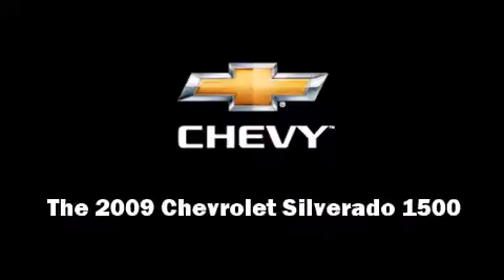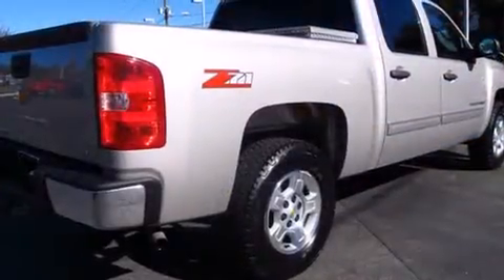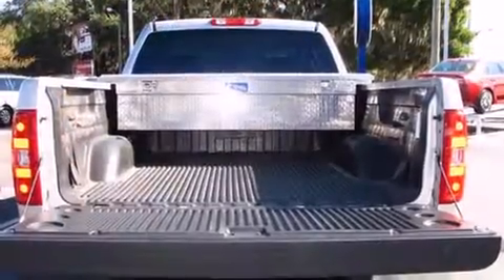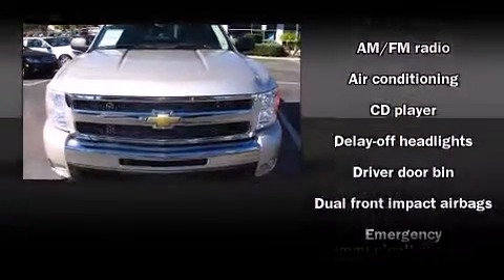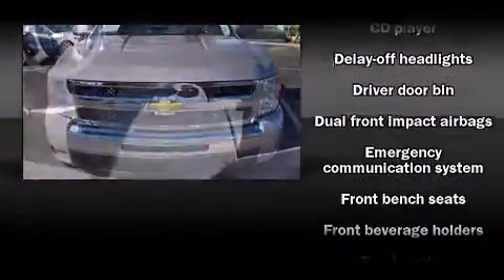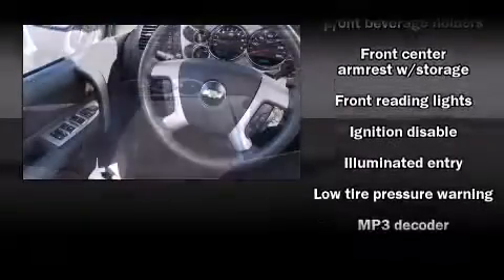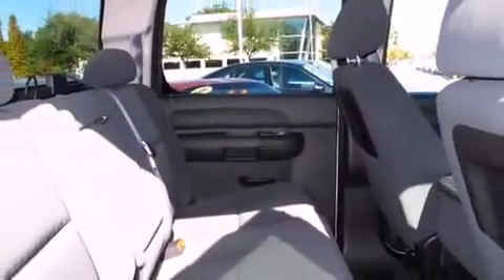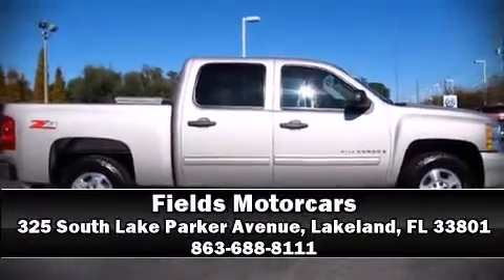2009 Chevrolet Silverado 1500 in Lakeland, FL 33801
Fields Motorcars
325 South Lake Parker Avenue

Oustanding design defines the 2009 Chevrolet Silverado 1500. This 4 door, 6 passenger truck just recently passed the 10,000 mile mark! It features an automatic transmission, rear-wheel drive, and a powerful 8 cylinder engine. Top features include a split folding rear seat, delay-off headlights, variably intermittent wipers, a rear step bumper, a front bench seat, air conditioning, an overhead console, and remote keyless entry. You and your passengers will enjoy the stereo system, which includes a CD player with MP3 capability, and 6 well positioned speakers. Chevrolet also prioritized safety and security with features such as: dual front impact airbags with occupant sensing airbag, a security system, onStar, and ABS brakes. Our team is professional, and we offer a no-pressure environment. They'll work with you to find the right vehicle at a price you can afford. Stop in and take a test drive!